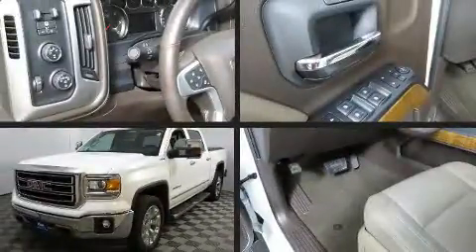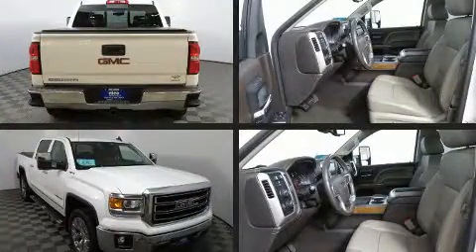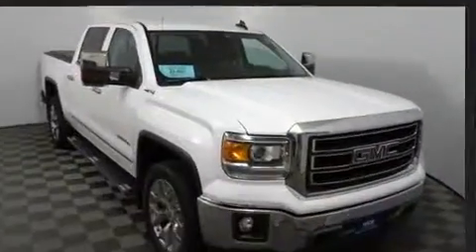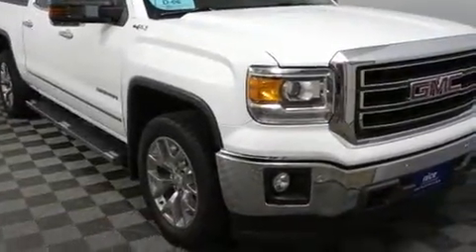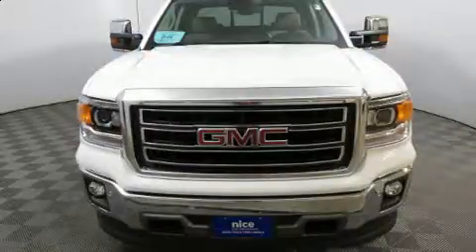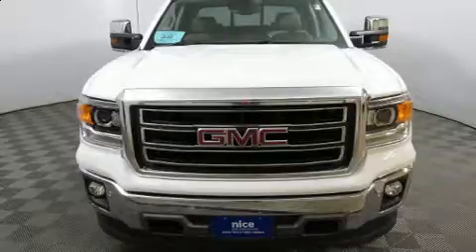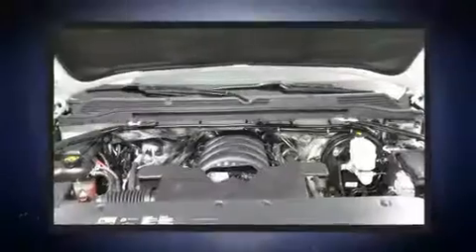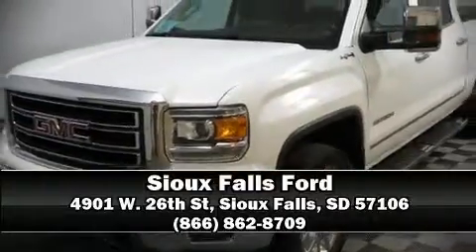2015 GMC Sierra 1500 in Sioux Falls, SD 57106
4901 W. 26th St

Treat yourself to a test drive in the 2015 GMC Sierra 1500. With less than 30,000 miles on the odometer, this vehicle proves competitive in its price class based on its condition and value. Smooth gearshifts are achieved thanks to the powerful 8 cylinder engine, and for added security, dynamic Stability Control supplements the drivetrain. Four wheel drive allows you to go places you've only imagined. It includes leather upholstery, a trip computer, fully automatic headlights, tilt and telescoping steering wheel, turn signal indicator mirrors, adjustable pedals, a trailer hitch, and power front seats. With side curtain airbags supplementing the rest of the safety network, you can be assured that you and your passengers will experience top-tier protection. You will have a pleasant shopping experience that is fun, informative, and never high pressured. Stop by our dealership or give us a call for more information.